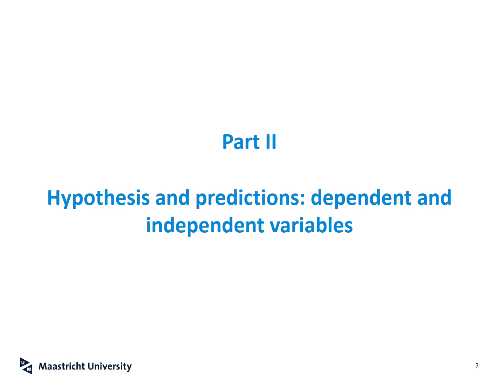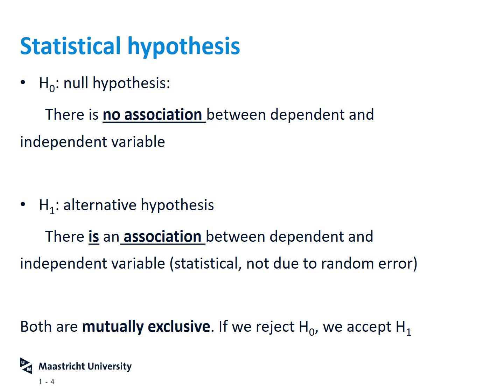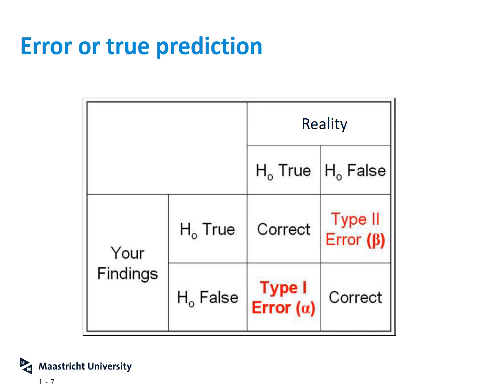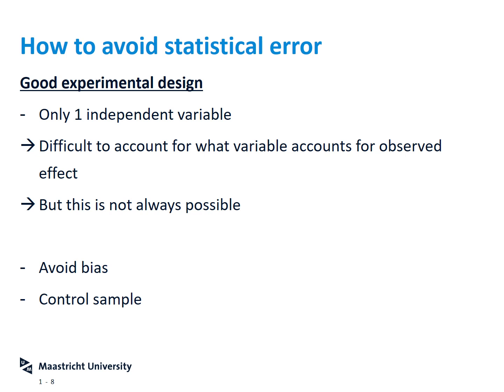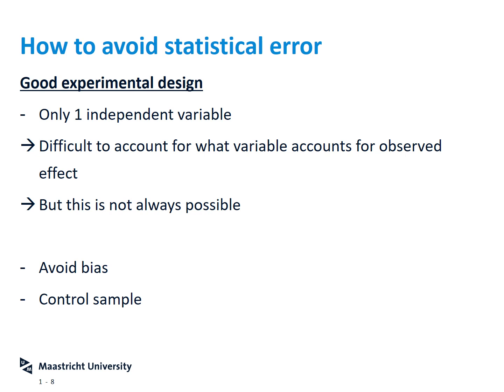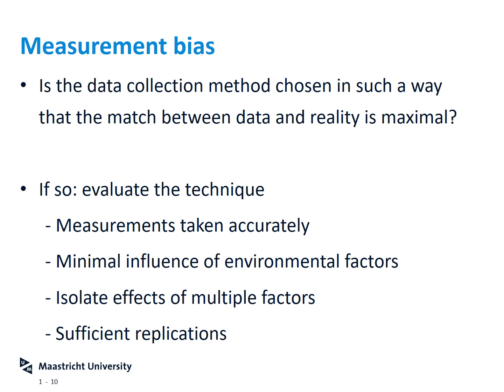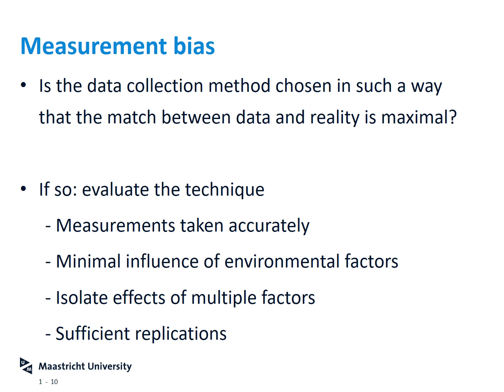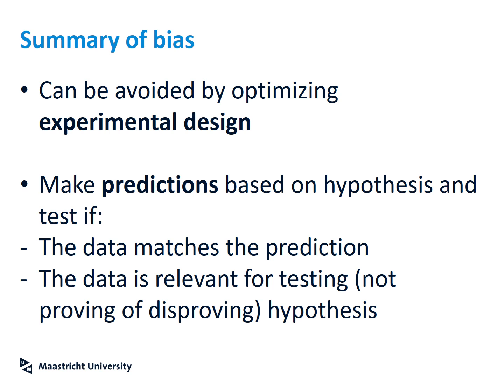INT1101 - Lecture: The Scientific Method - Part 2: Statistical hypotheses and error